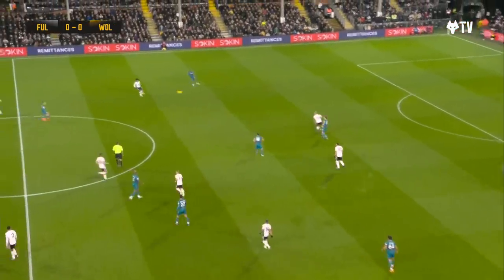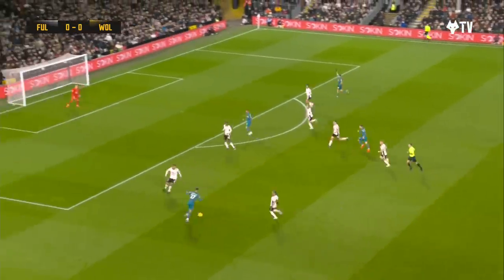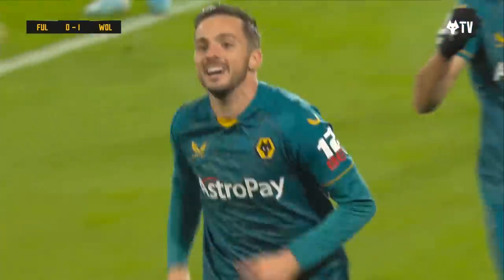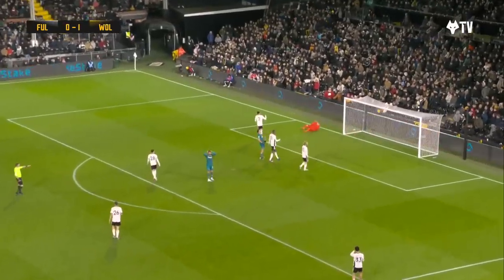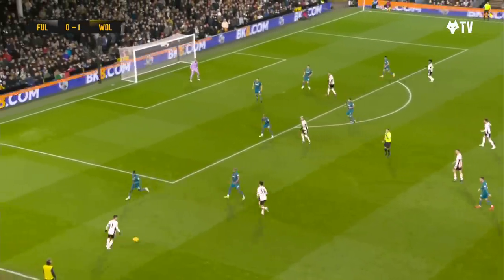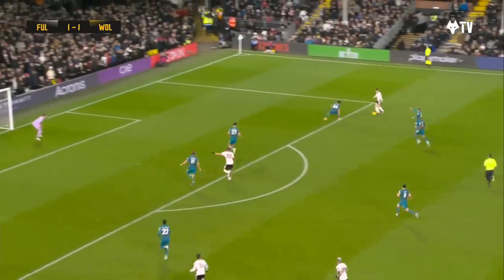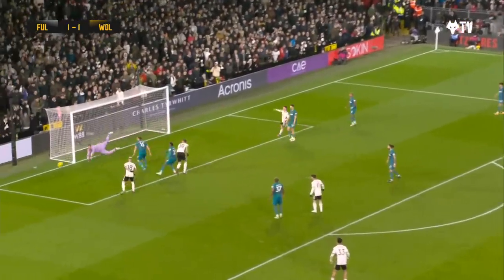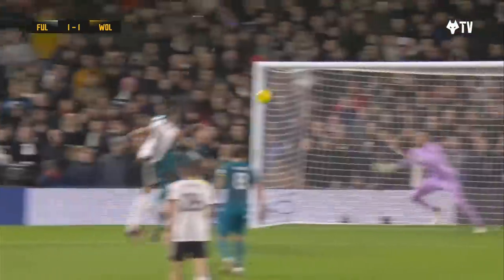Sarabia strike earns draw in West London | Fulham 1-1 Wolves | Highlights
Highlights from Craven Cottage where despite a dominant performance Wolves first half goal from Spanish international Pablo Sarabia was cancelled out by Manor Solomon's second half strike.